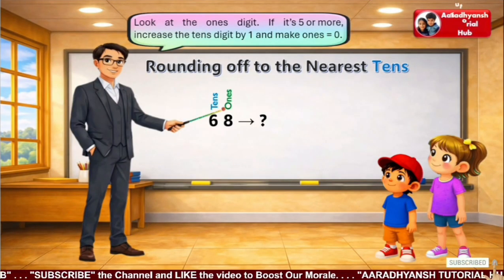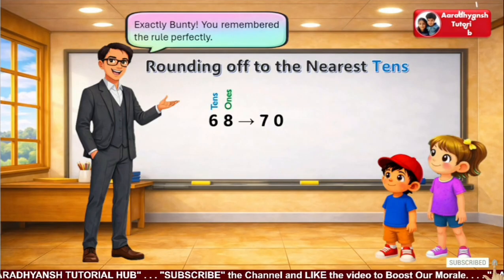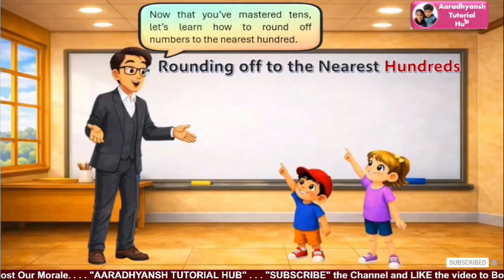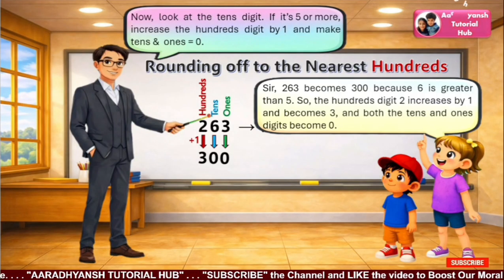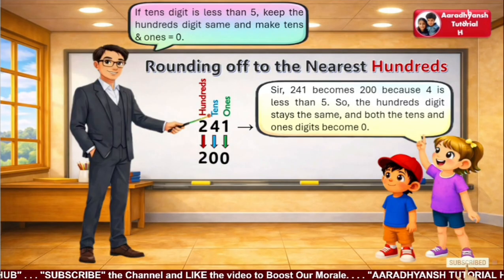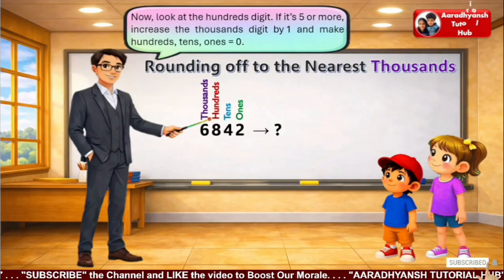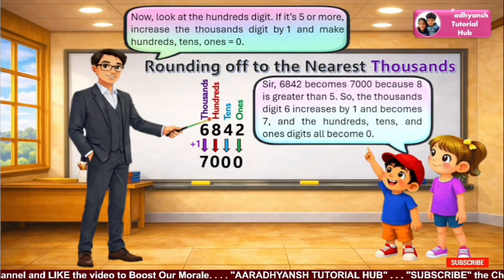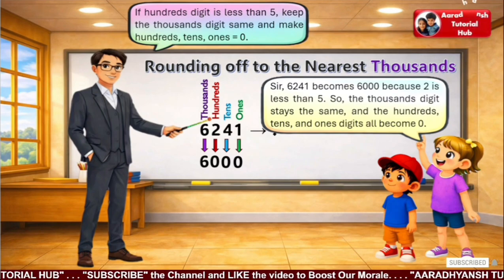Rounding Off || Part 2: The Smart Trick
In this part, students learn the step‑by‑step smart trick for rounding numbers to the nearest tens, hundreds, and thousands. Through dialogues with Bunty, Babli, and Harry Sir, the concept becomes easy to grasp:
- If the digit is 5 or more → round up (increase the rounding digit by 1, replace following digits with 0).
- If the digit is less than 5 → round down (keep the rounding digit same, replace following digits with 0).

This section uses interactive examples (42 → 40, 263 → 300, 6842 → 7000) to make rounding off fun and memorable.